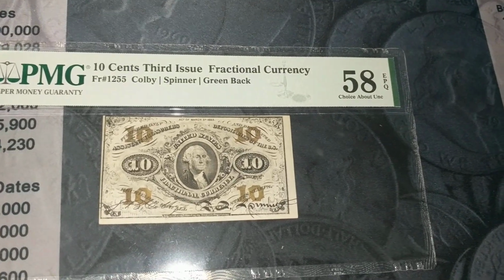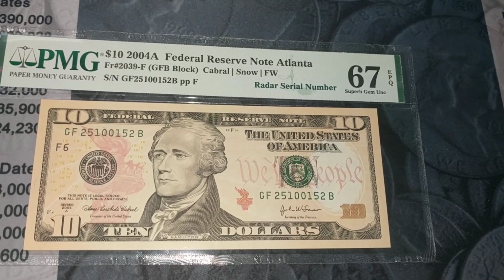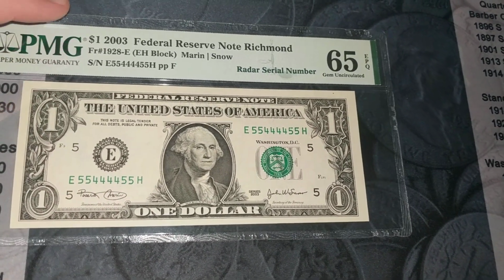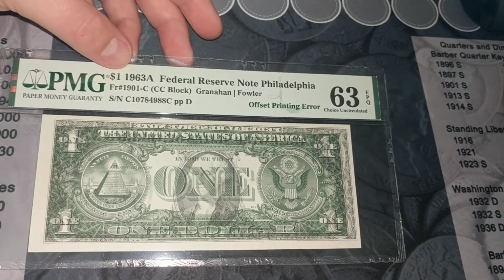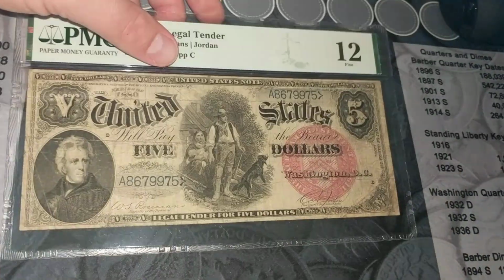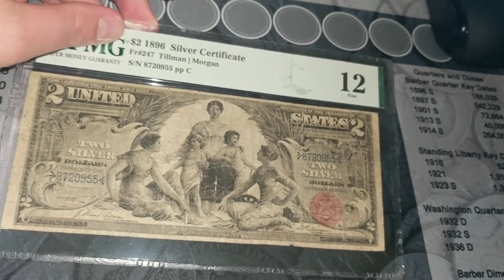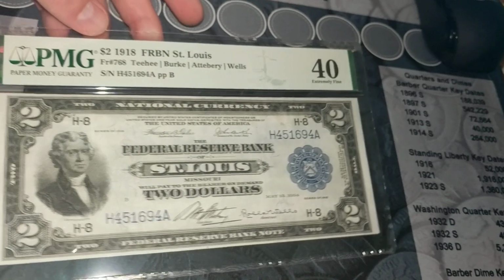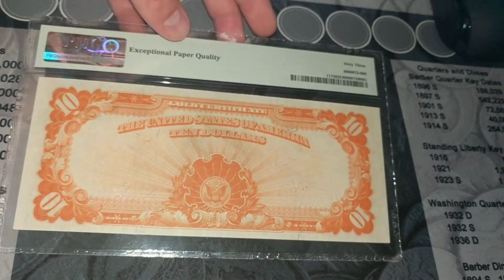PMG Grading Results